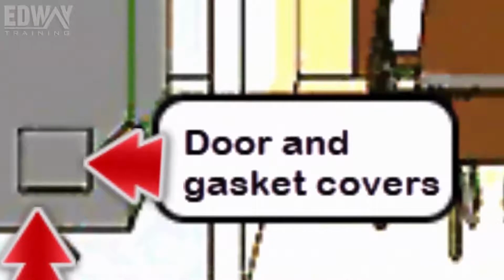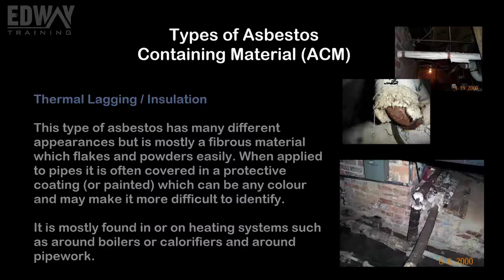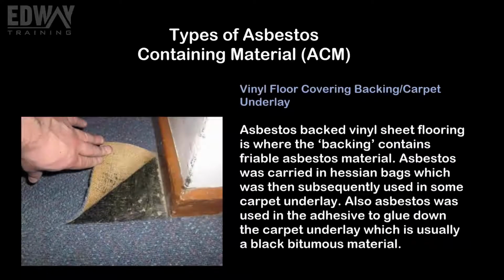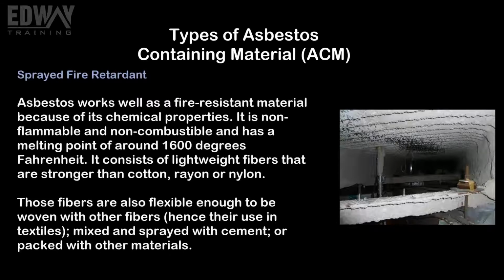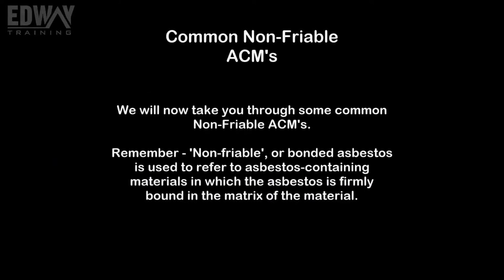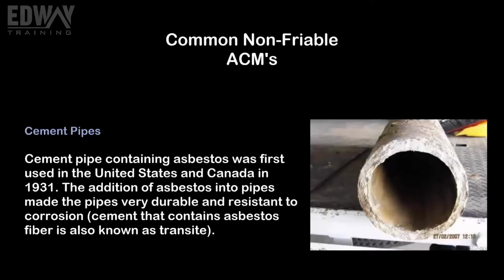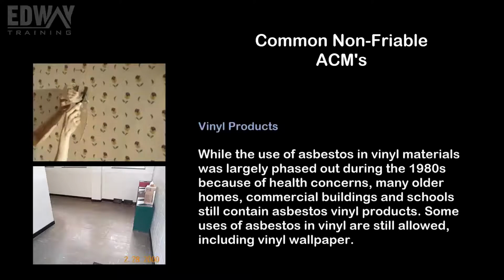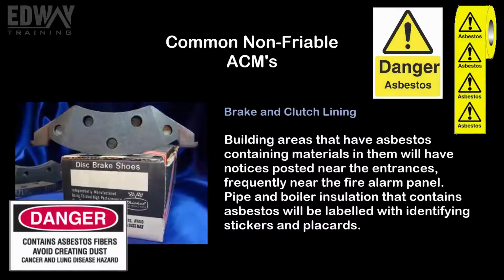Where Asbestos can be Found